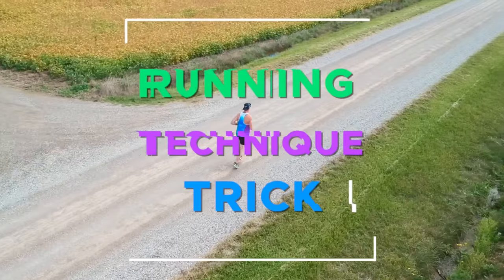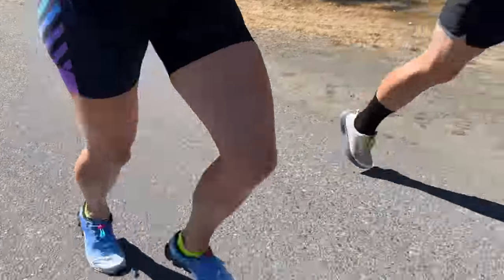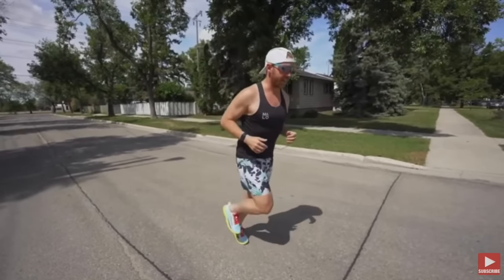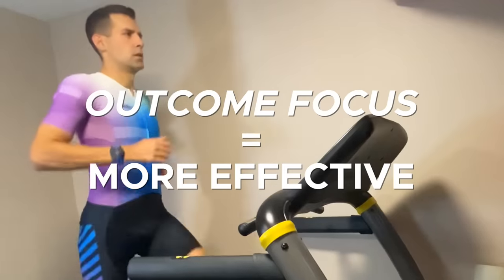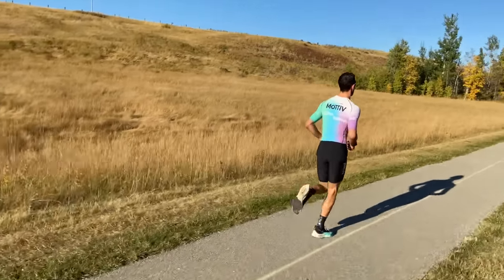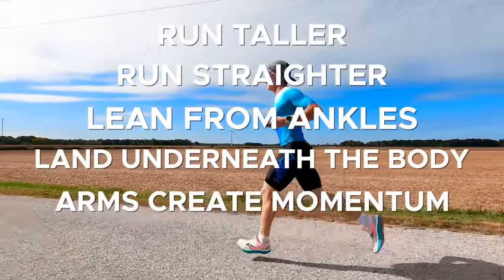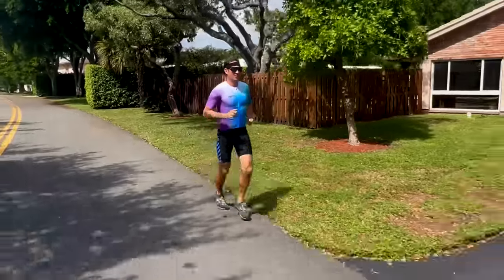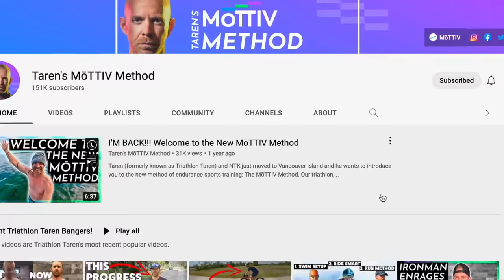The “Heel Peek” Run Technique for Better Running Form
In this video Taren discusses the running technique called the heel peek or the heel lift technique for beginner runners to learn how to run faster and with better endurance.

Get a free personalized endurance race training plan with our app